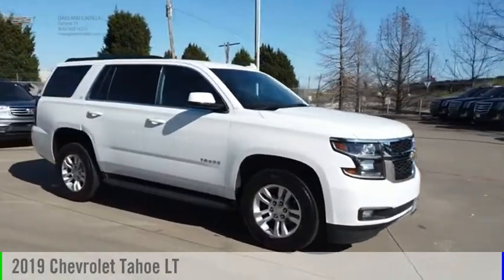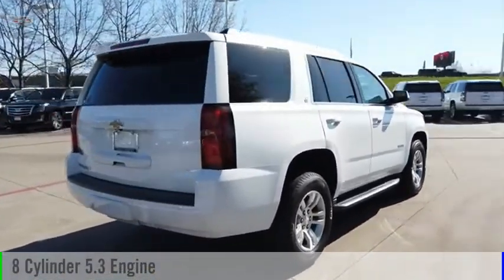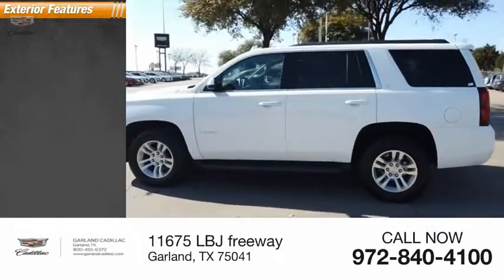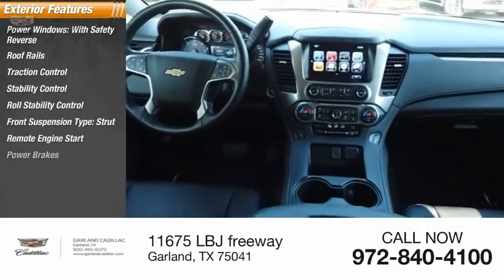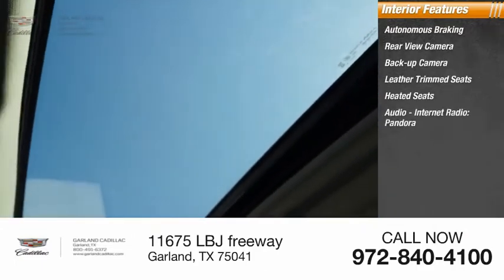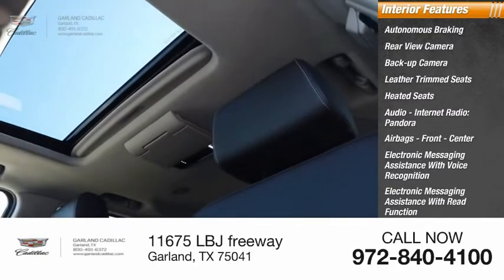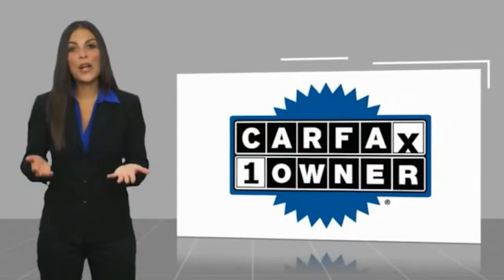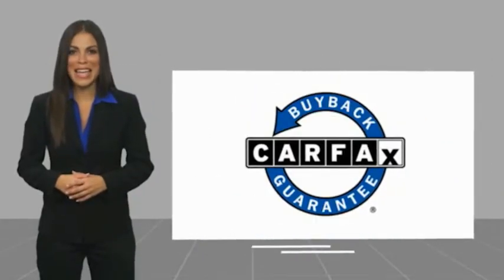2019 Chevrolet Tahoe Garland TX XKR368881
2019 Chevrolet Tahoe LT

Garland Cadillac
11675 LBJ freeway

Summit White 2019 Chevrolet Tahoe LT RWD 6-Speed Automatic Electronic with Overdrive V8 jet black Leather.  Recent Arrival! Odometer is 6958 miles below market average!  Awards:   * JD Power Initial Quality Study   * 2019 KBB.com Best Resale Value Awards